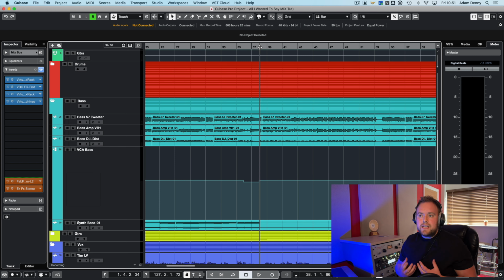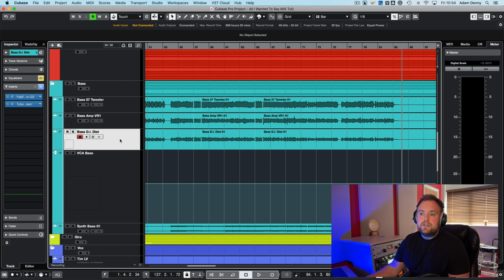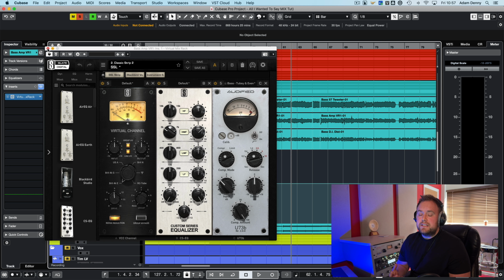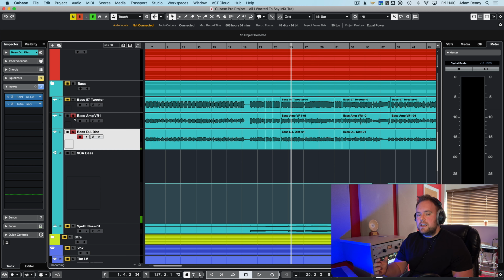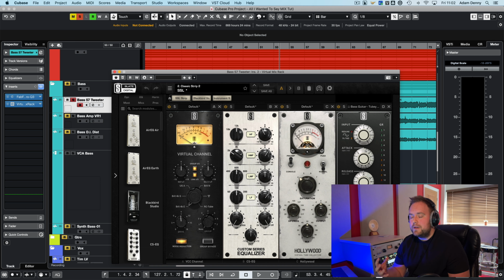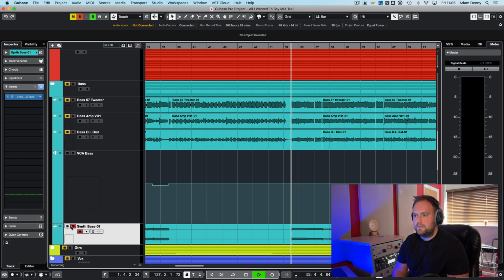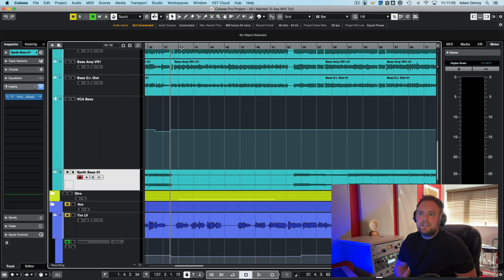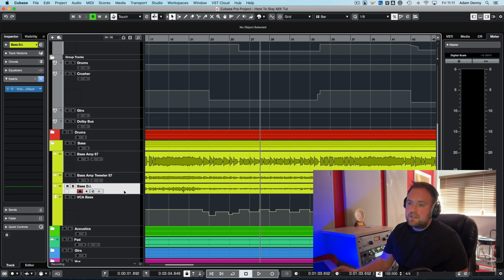How To Get Great Rock Bass Tone (Also Works For Country Music)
Adam Fiasco Signature Kemper Profiles

One of the biggest frustrations many artists have is getting a great bass tone, that not only sounds big, thick and deep, but also cuts through the mix and can be heard on small speakers!

Great bass tone is so important, especially in Rock and Country music as not only does it add to the groove and feel of your music, but also provides the very foundations that the rest of the arrangement, production and mix are built on. Basically if your bass sound sucks, the rest of your song falls apart.

In this video I show you exactly how to get a bass tone that is perfect for rock and country music that sounds big, thick and deep. This bass tone will also cut through your mix and easily be heard on small speakers such as phones and laptops.

If you struggle to hear your bass when listening on a phone or laptop, then following this tutorial will help you achieve that!